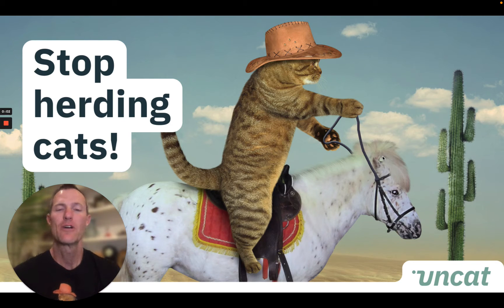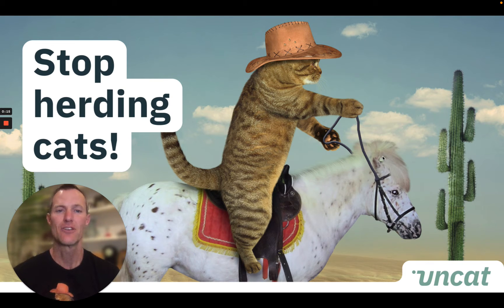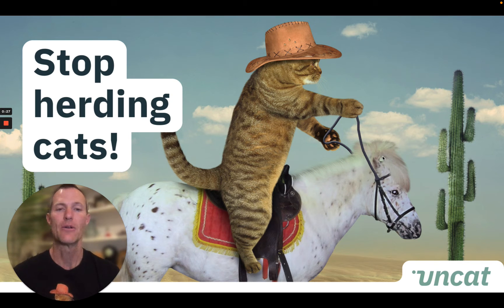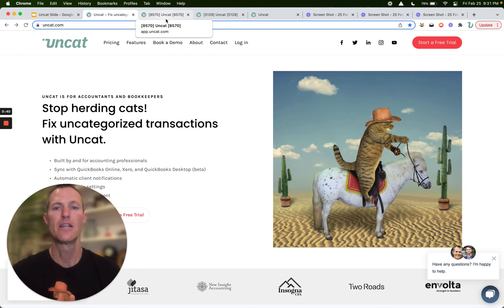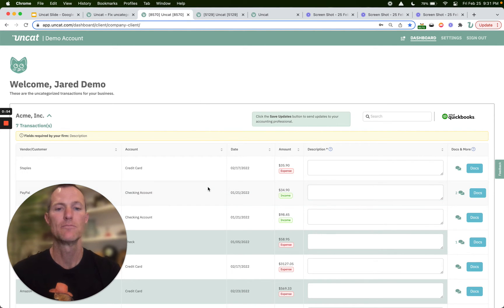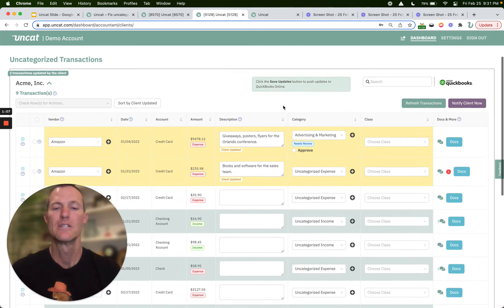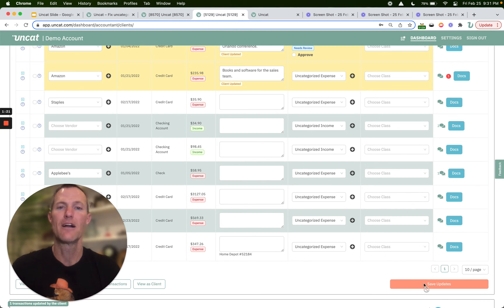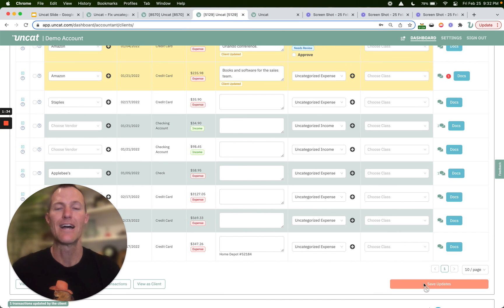Introducing Uncat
Introducing Uncat, the app that helps you fix uncategorized transactions with your clients. It syncs with QuickBooks Online, Xero, and QuickBooks Desktop so you don't have to export spreadsheets from your accounting software. Stop herding cats!